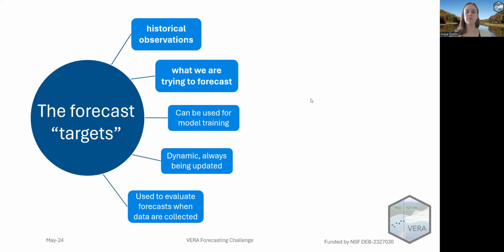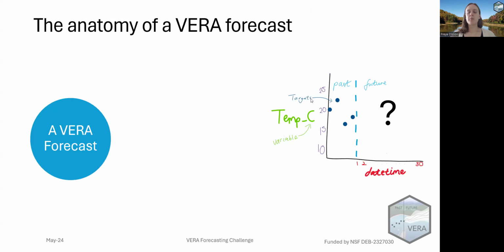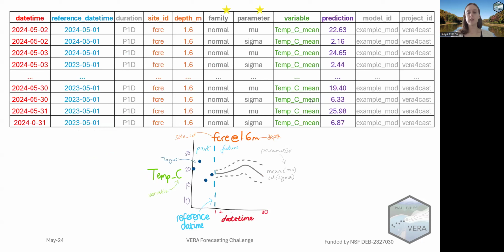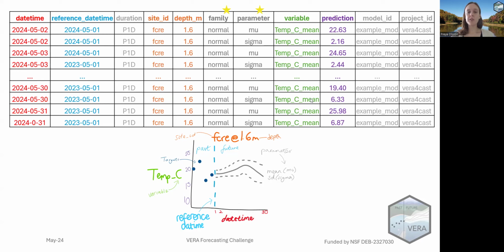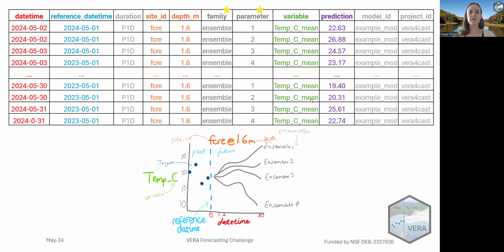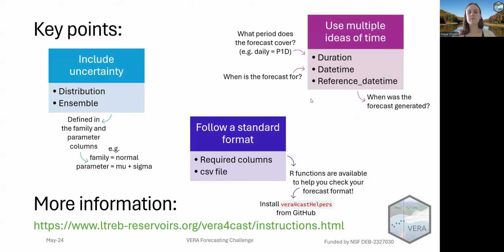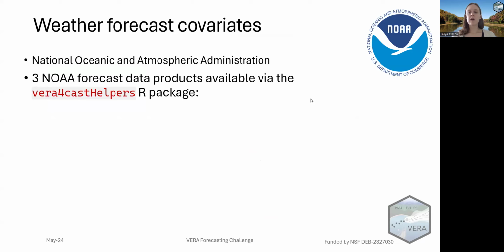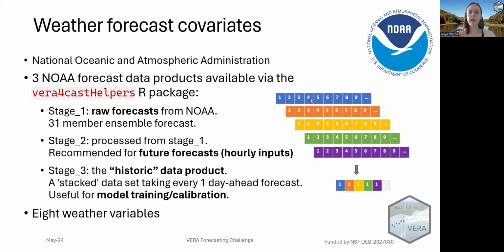VERA Forecasting Challenge Tutorial: Anatomy of a VERA forecast